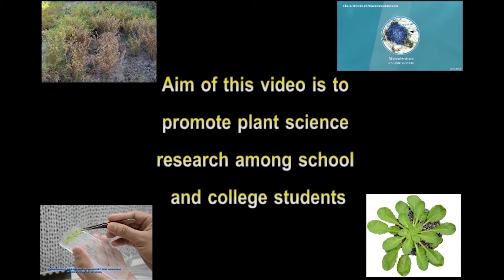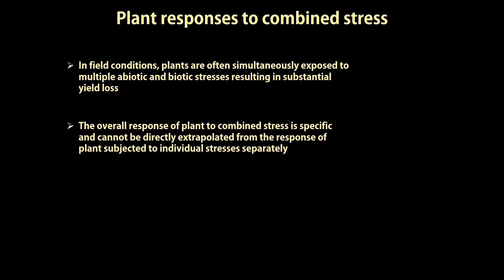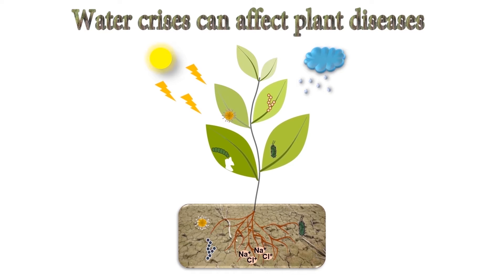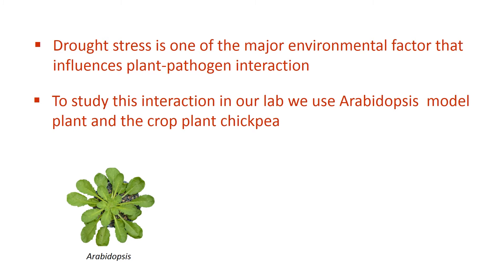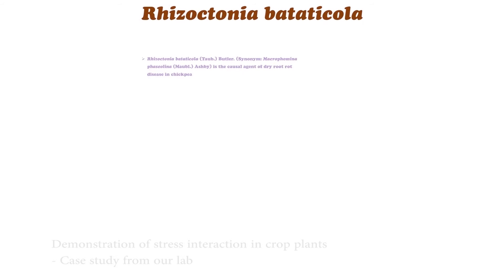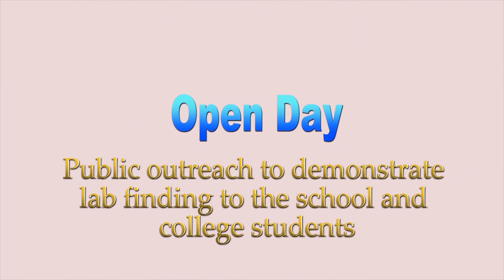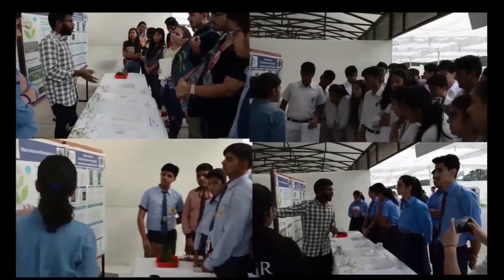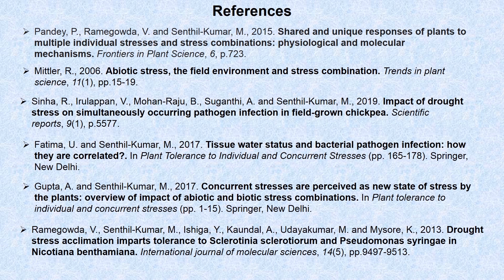SCIPDb_4: Plant responses to combined stress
Water modulates plant interaction with invaders